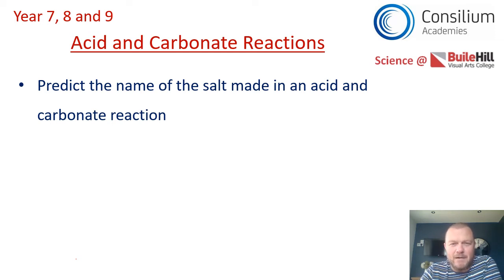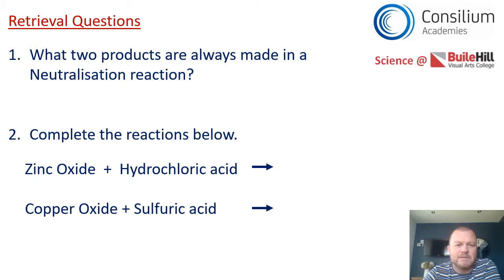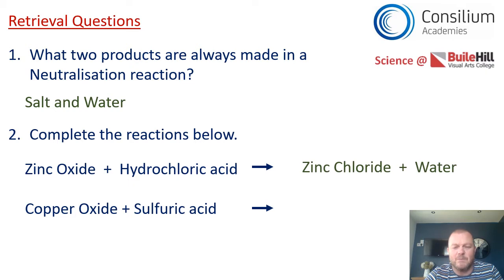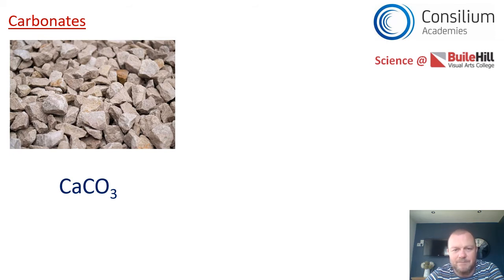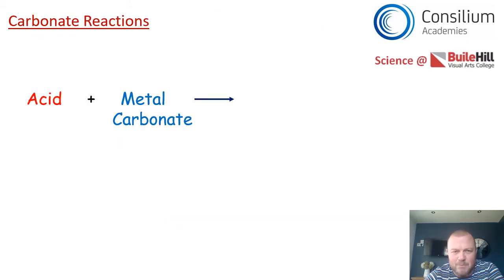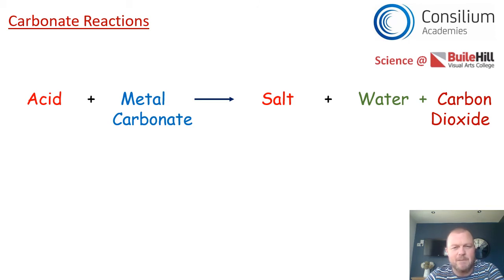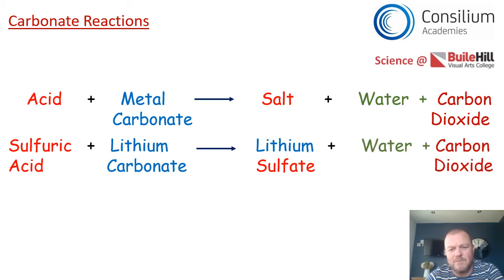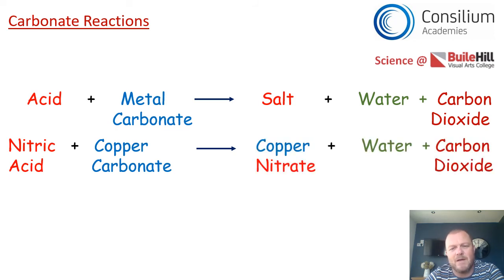KS3 - Lesson 3 - Metal Carbonate reactions